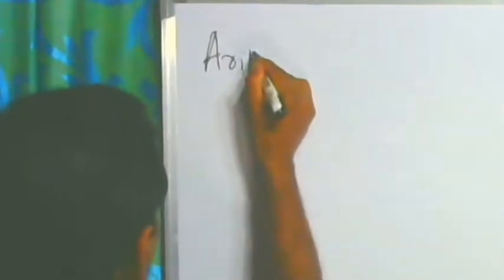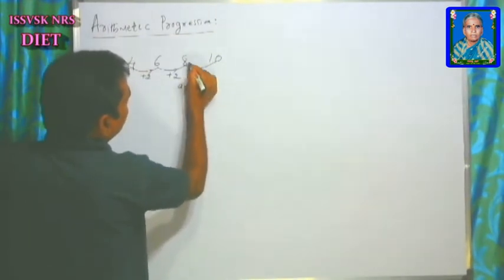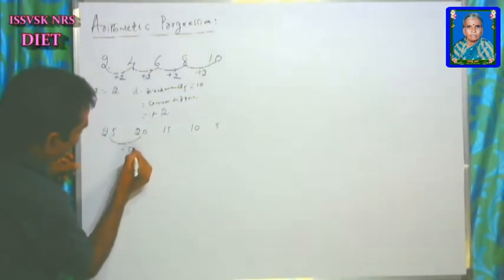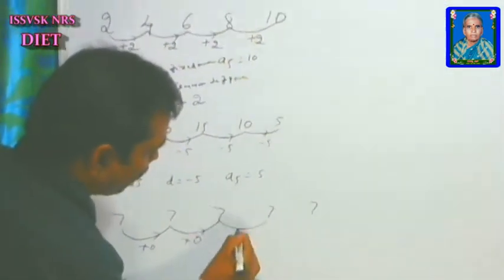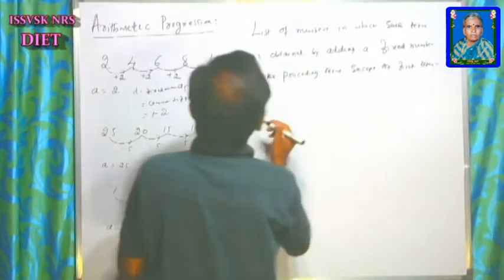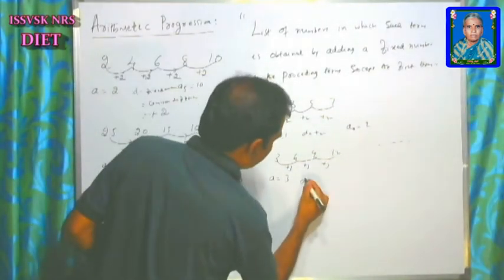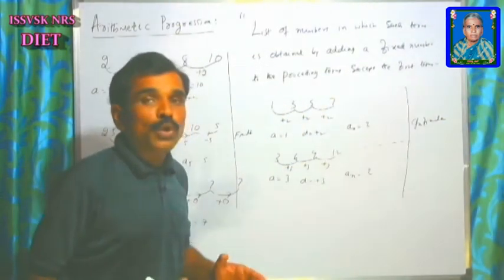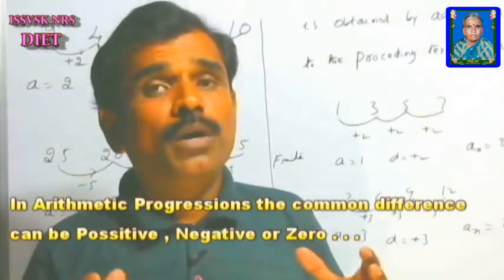Arithmetic Progression Cl,ass 1 / 10th Maths Karnataka state / Revision Class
This video contains Definition , Examples and types of Arithmetic Progression , General form of Arithmetic Progression . . .